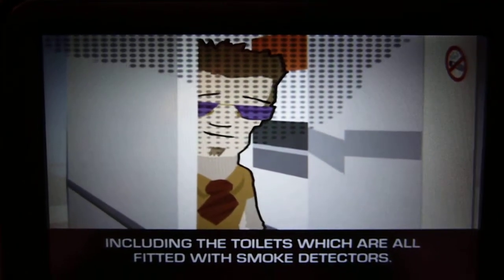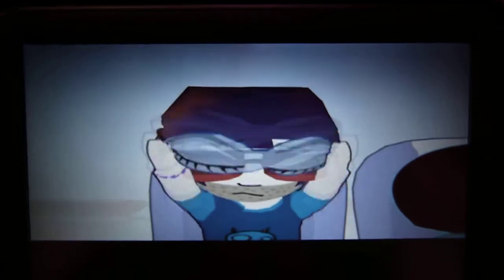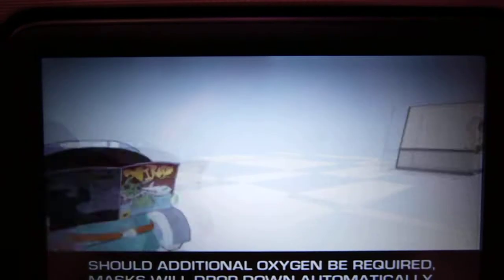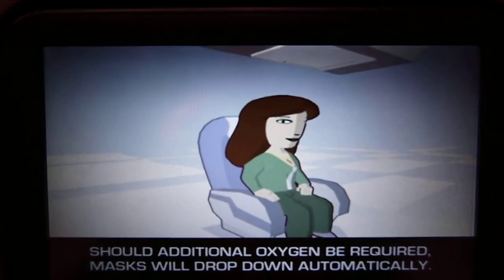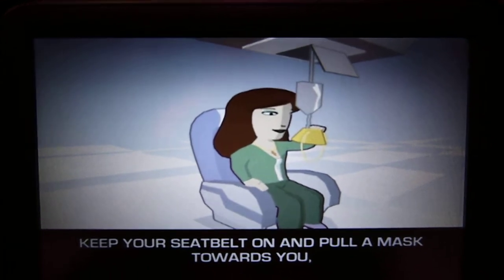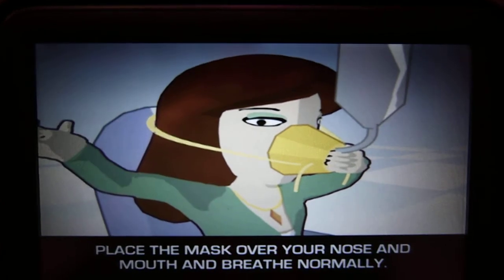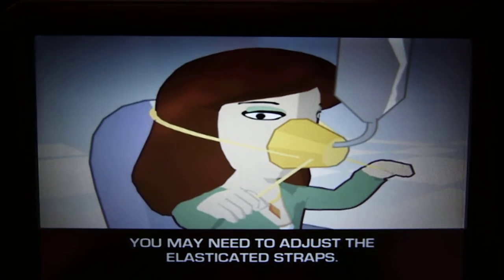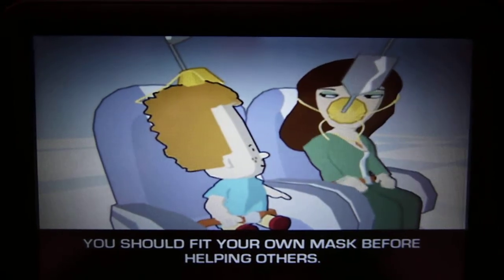Virgin Atlantic safety video (fragment)